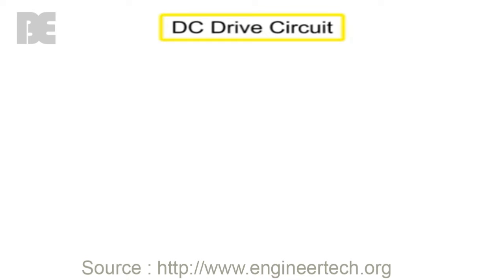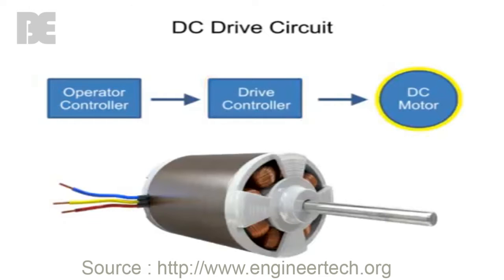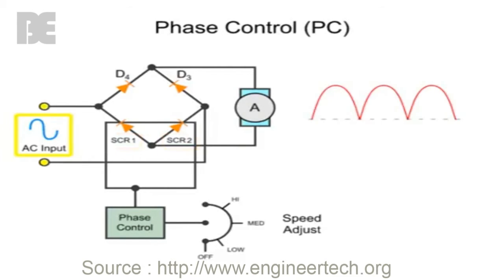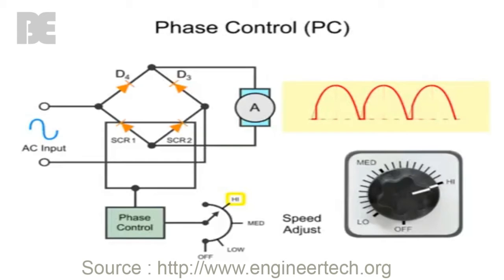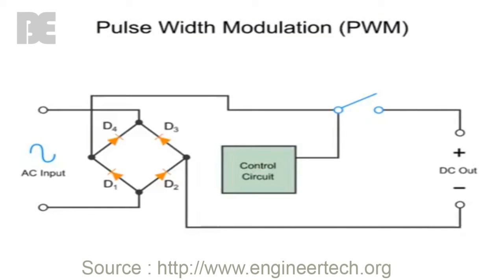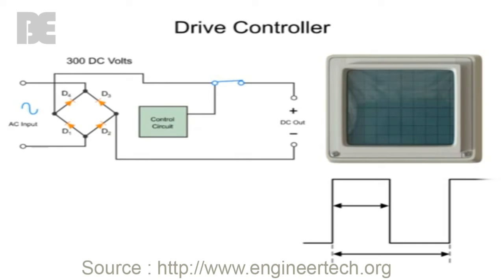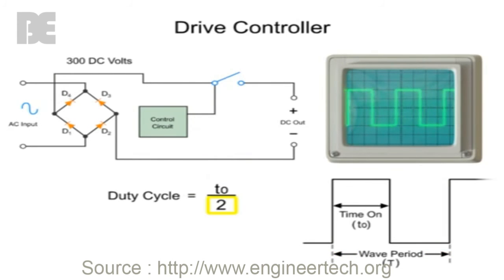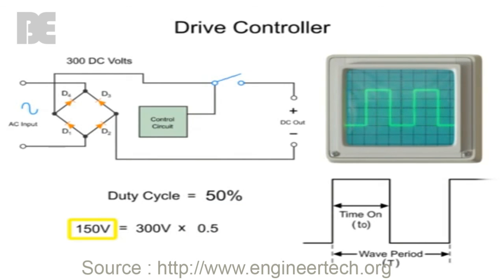DC Drive Circuit Concept - The Basic Engineering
Watch this video to learn more about what a DC Drive Circuit is and how it works. See this and over 140+ engineering technology simulation videos Simulations provided free under a Department of Labor grant awarded Eastern Iowa Community Colleges.

Source :
Engineering Technology Simulation Learning Videos